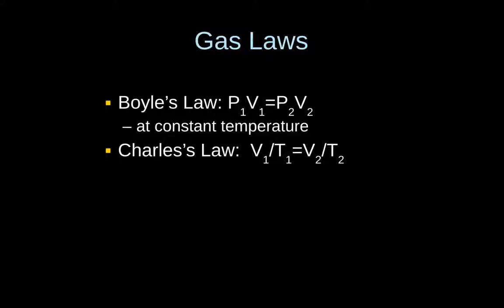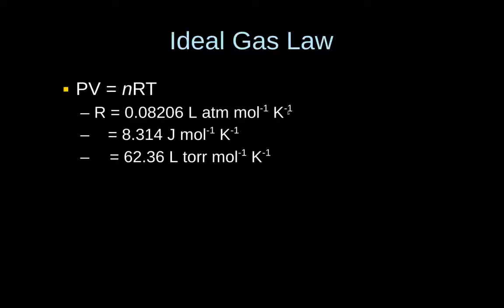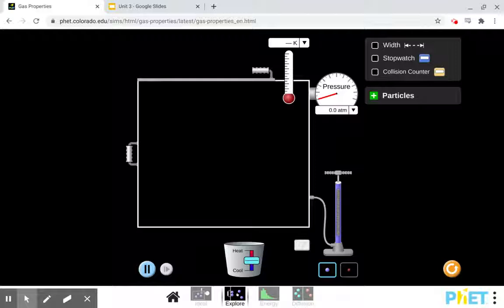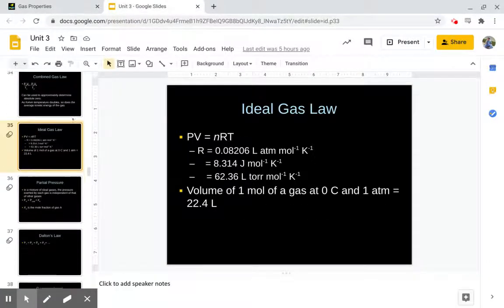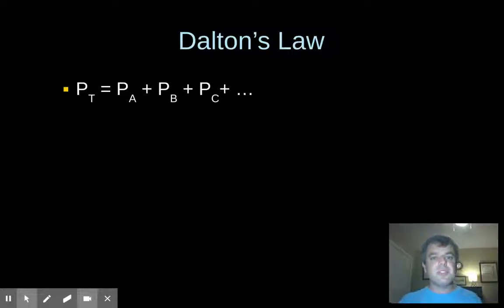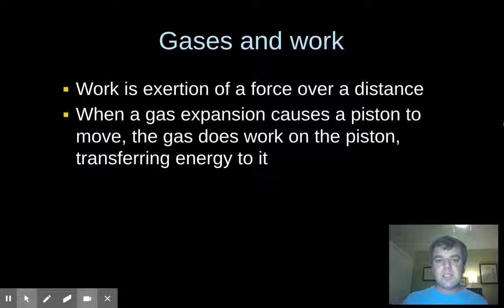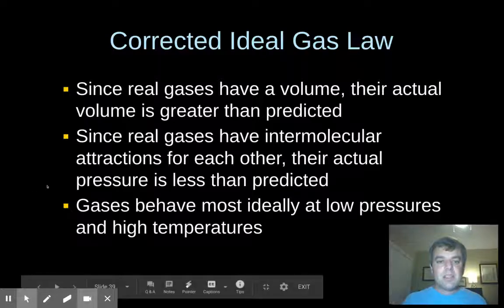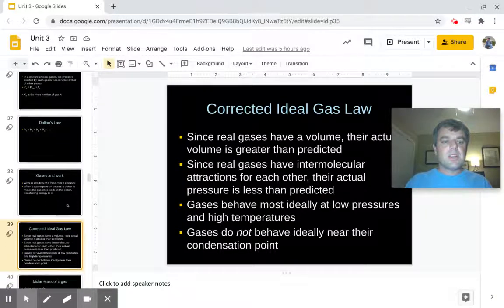Unit 3 Lesson 5: Combined and Ideal gas laws